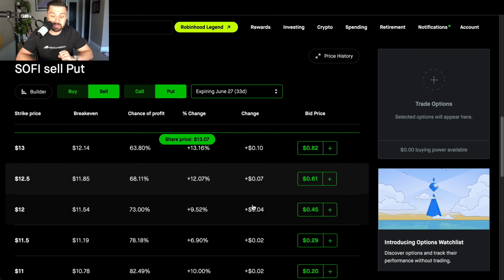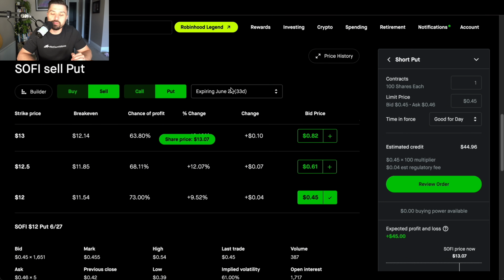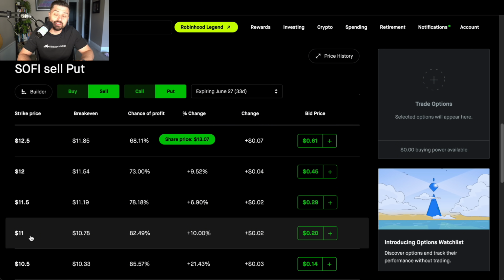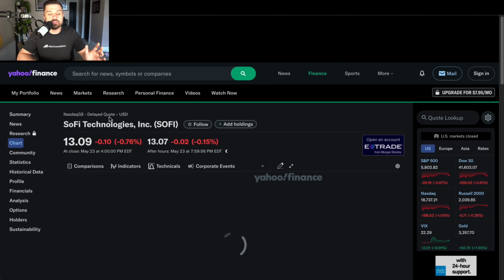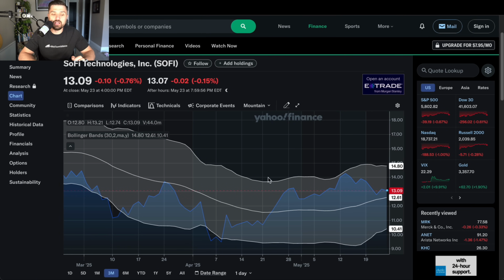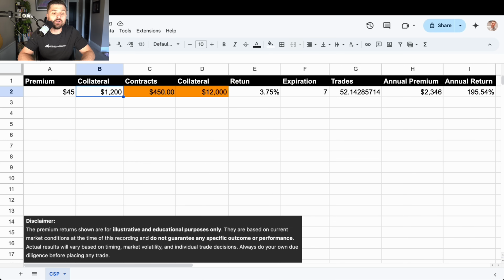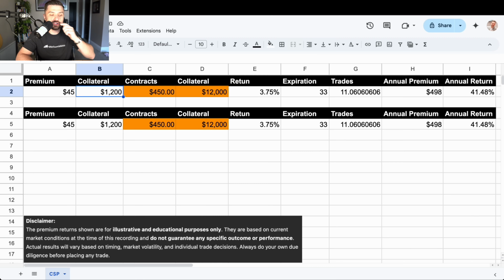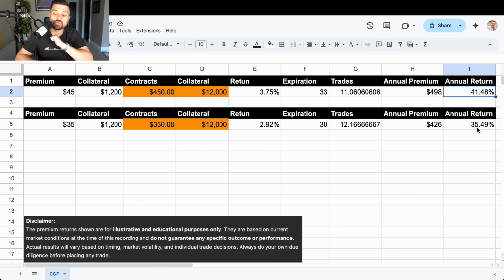Sell Cash Secured Puts on SOFI Stock With A $1,200 Account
📈 Want a More Hands-On Approach?
Learn how the Quad Options Strategy works, how to apply it, and get guided help inside the incubator.

Most people just buy SoFi at market price. I don’t. If you want to stop gambling and actually use your capital like an income-generating machine, this is your wake-up call.

📚 The One Investing Book I Wish I Read Sooner!